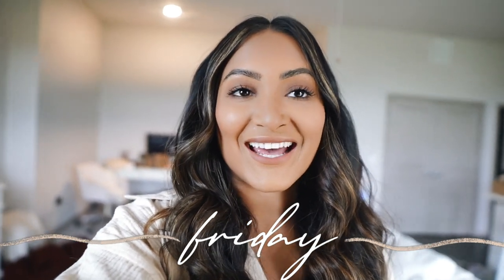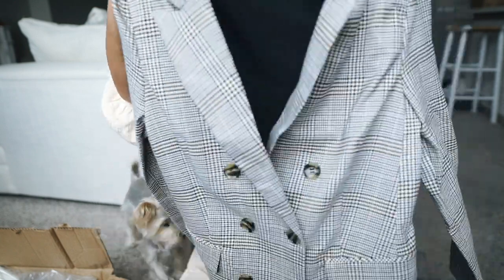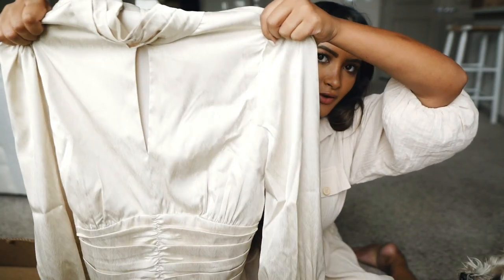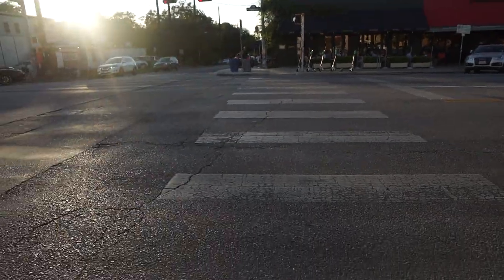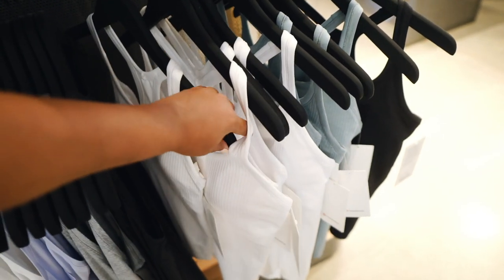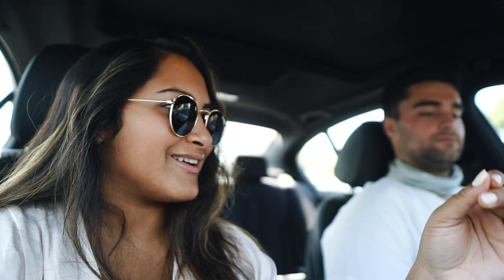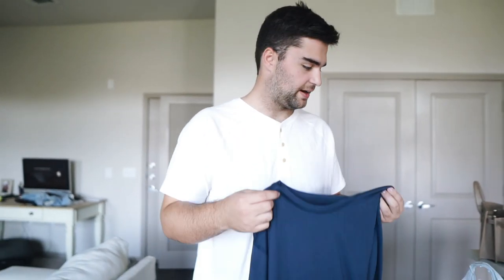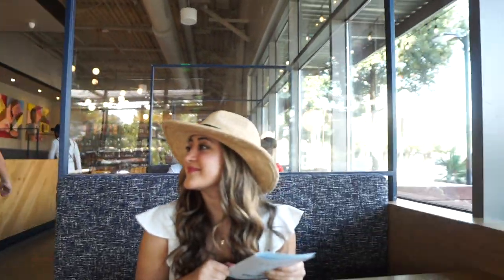VLOG: Weight Loss Shopping Spree, Everywhere I Ate In Austin, & Getting Ready For Our Trip!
In this vlog I take Ryan on his shopping spree since I lost the bet- I'm so proud of him!! Just in time for the beach! We went shopping around South Congress here in Austin.

Long sleeve nude tie dress
Wayf Blazer
Wayf Snake Print Maxi Dress
Wayf Gold Top
Abercrombie Gold Cowl Neck Top
Abercrombie Denim
Lulu Lemon White Tank
Lulu Lemon Shorts

About Me!
Name: Sonali (Sun-all-e)
Age: 23
Ethnicity: Indian
College: University of Central Florida Class of 2019
Major: Radio/ Television
Sorority: Alumna of Kappa Delta